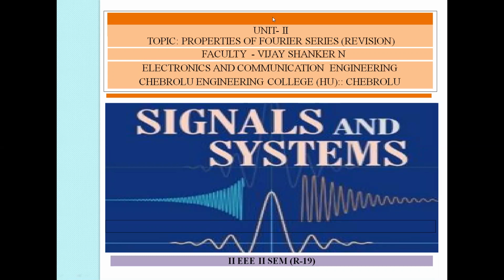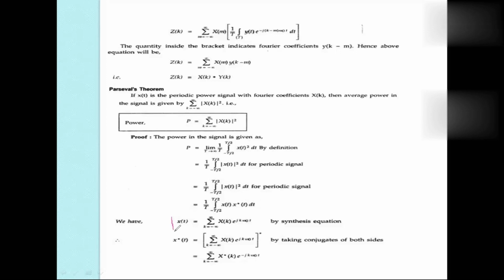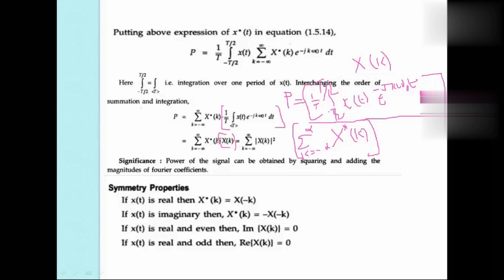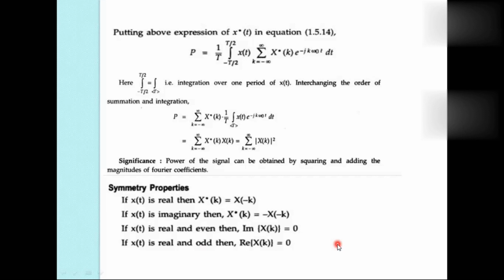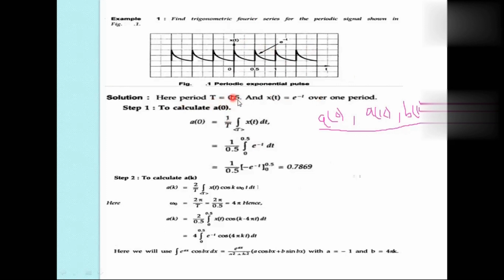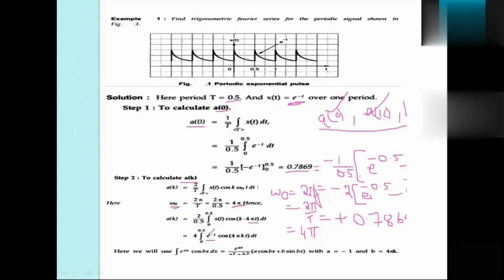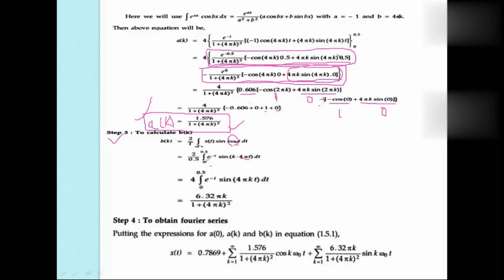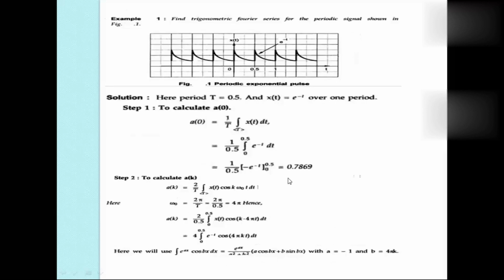JNTUK R 19 II EEE II SEM SUB SS UINT II TOPIC Properties of Fourier Series Revision 05 Lecture 17 B